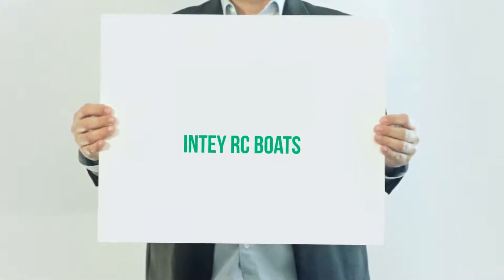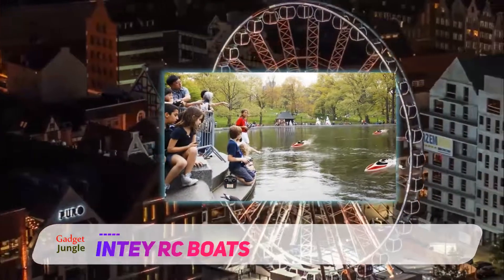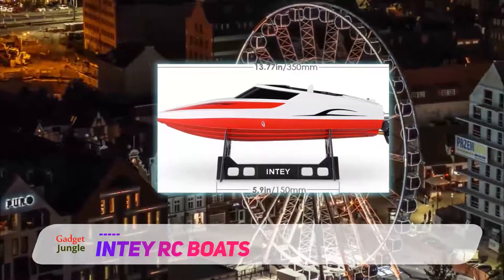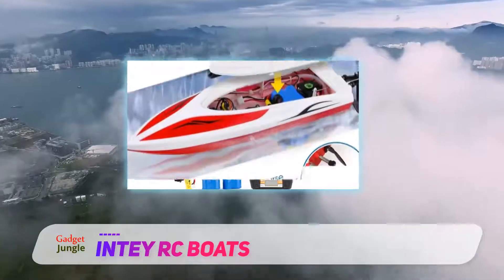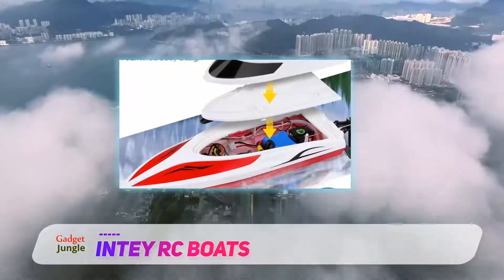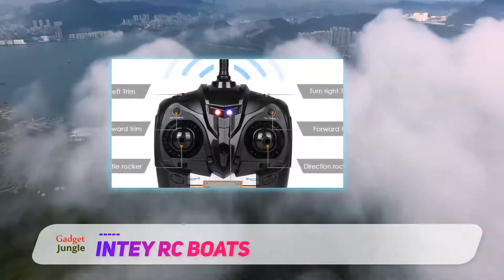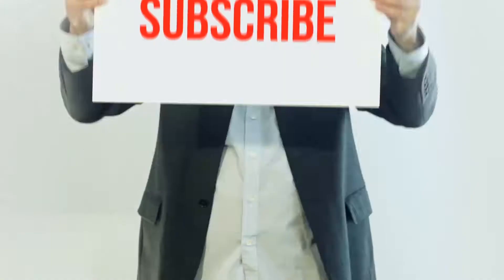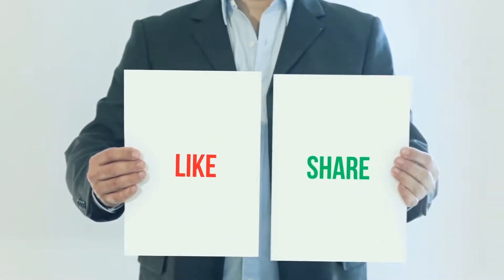Best Rc Boat 2020 - INTEY RC Boats Review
INTEY RC Boats - Is One Of The Best Rc Boat Of 2020!